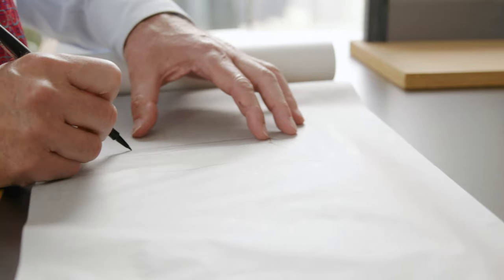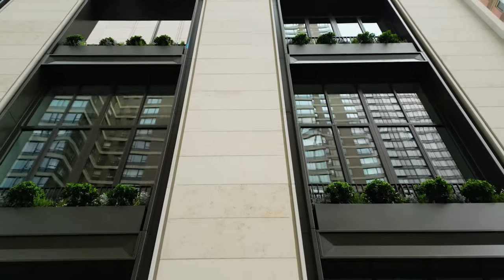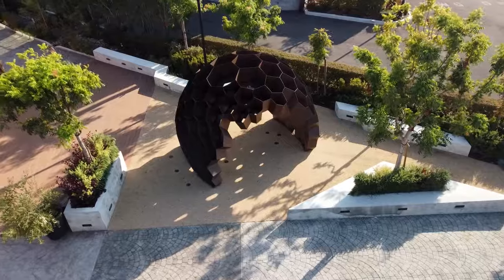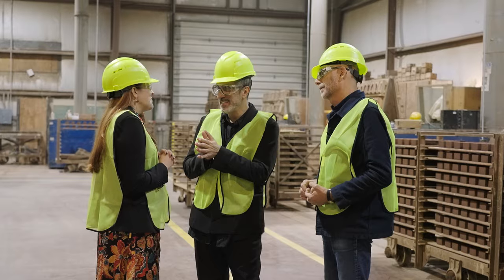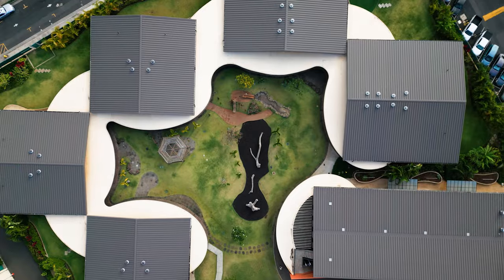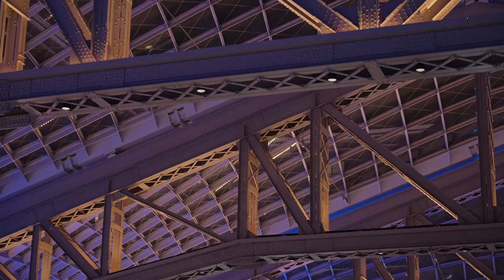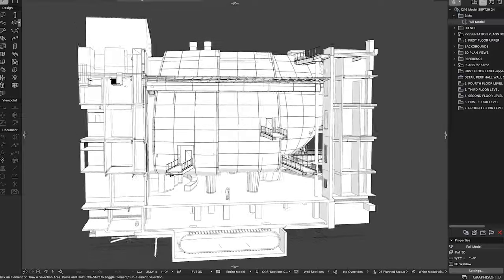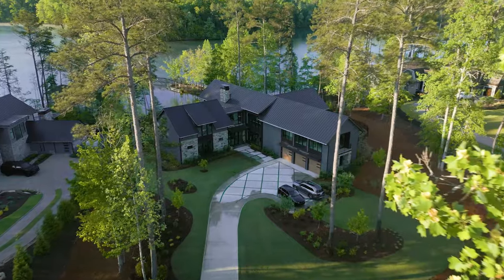America ByDesign: Architecture Season 2 - Trailer!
Join us on this remarkable series as we showcase the best of American architecture and beyond! It’s a design celebration as we go from awe-inspiring architectural homes on the lake, to design that reflects culture and learning, to architecture centered on sustainability and collaboration.

Thank you to all partners, presenters and commentators involved in the series.